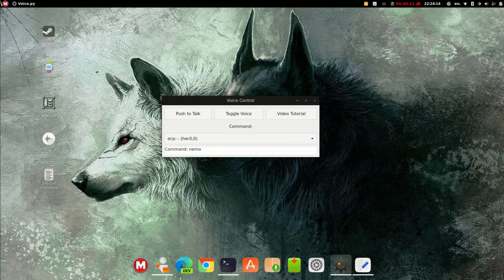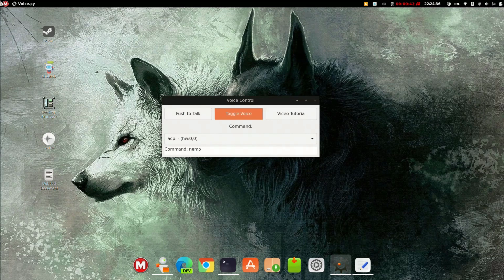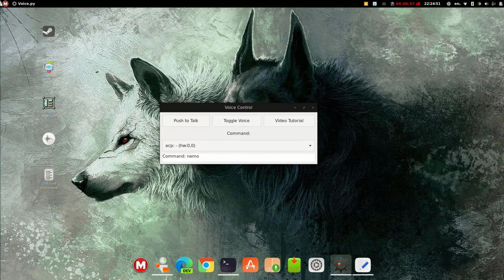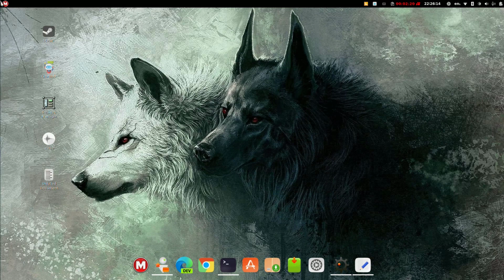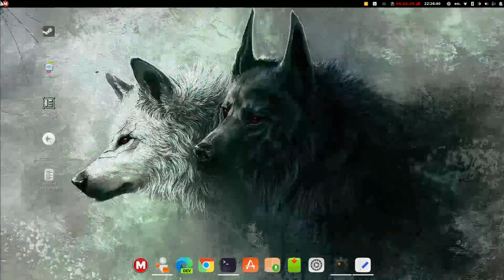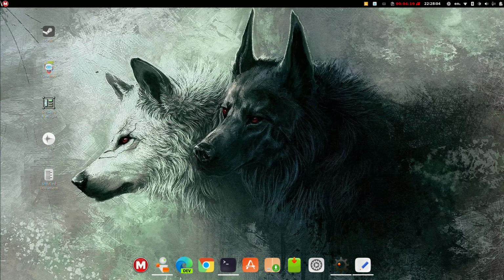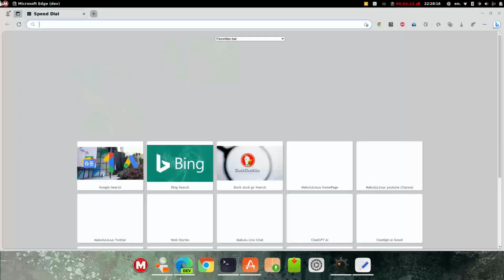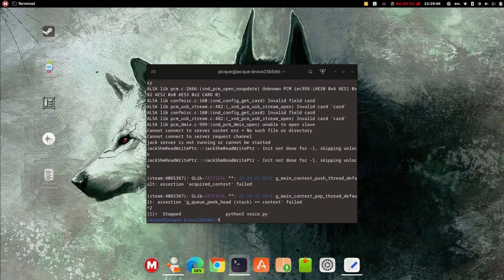Voice Controlled Linux MakuluLinux does it again !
We are busy building a Fully Automated voice control system for MakuluLinux, this is a very early demonstration, There is a lot to do still, but you can see its already very functional.